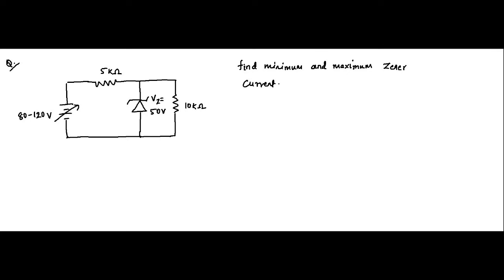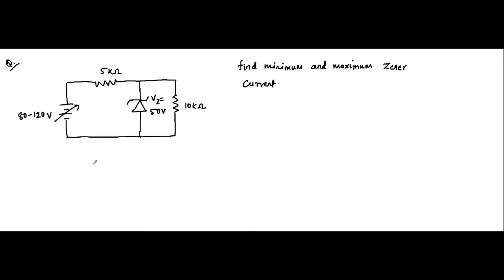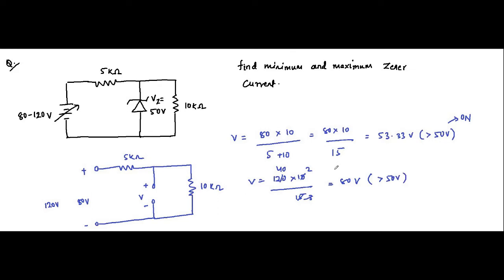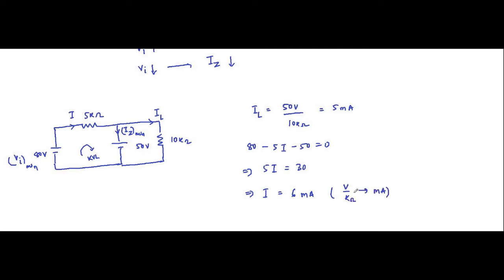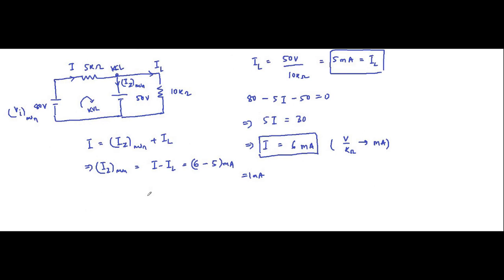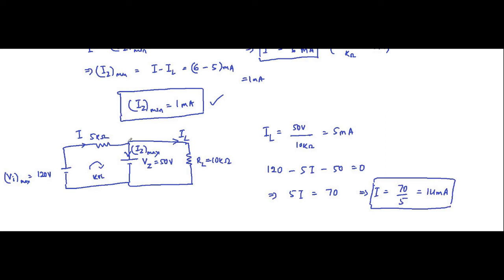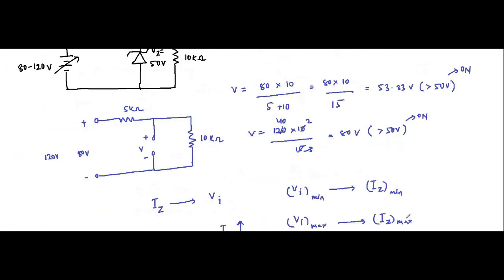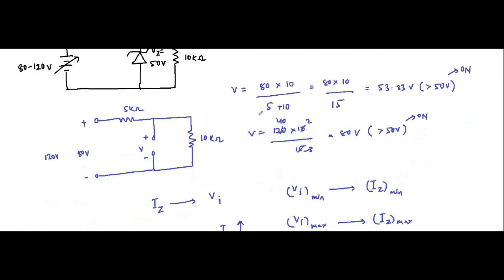Solving Zener Diode Circuits | Question 2 | Analog Electronics